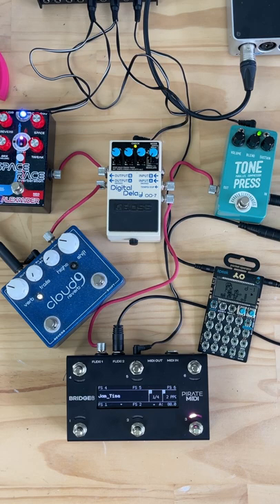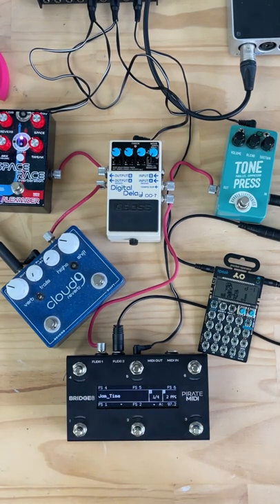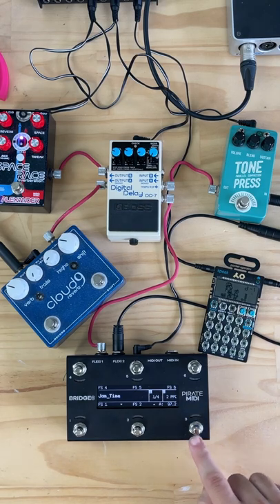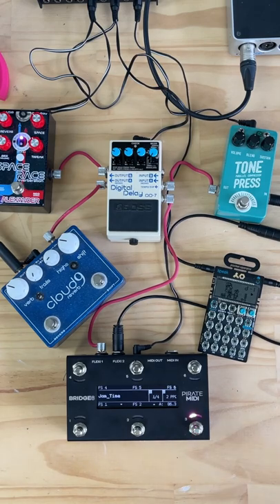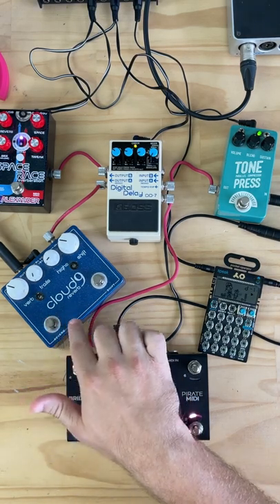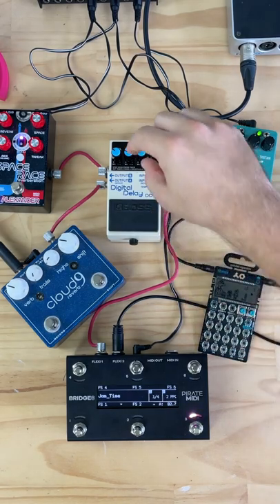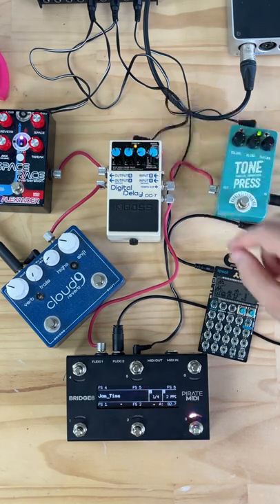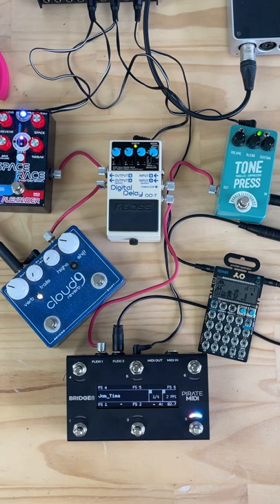Easy Tap Tempo & Beat Sync with Flexiports on PIRATE MIDI BRIDGE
Our Flexiports offer amazing flexibility and heaps of different modes. Here we show you how to use the onboard MIDI clock of a BRIDGE MIDI controller to control the non-MIDI tempo and beat sync inputs of the BOSS DD-7 and Teenage Engineering Pocket Operator.

The Flexiports on PIRATE MIDI devices can act as:
- MIDI out
- switch inputs
- switch outputs (to emulate footswitches on other non-MIDI pedals)
- tap tempo output (like on the BOSS DD-7 in this video)
- beat sync output (like on the Pocket Operator in this video)
- expression pedal (or dual expression pedal) inputs
- Device Link (for connecting multiple Pirate MIDI products)
+ more modes coming in future updates.